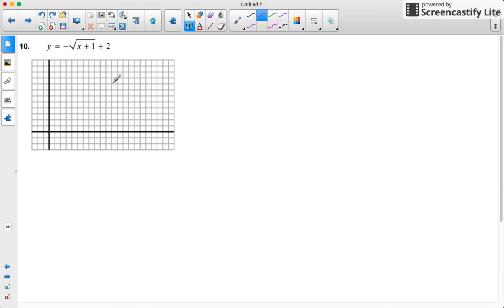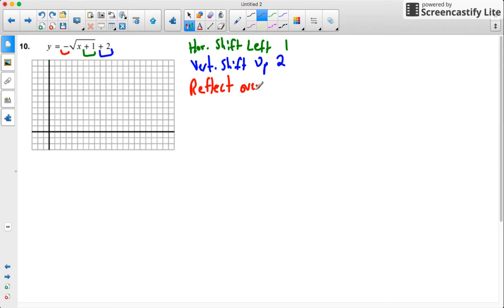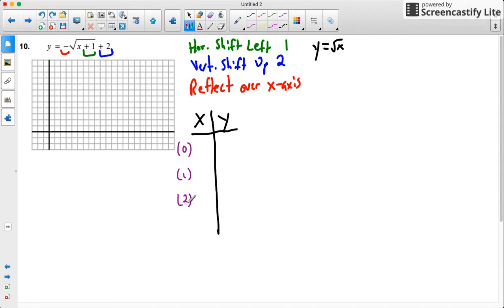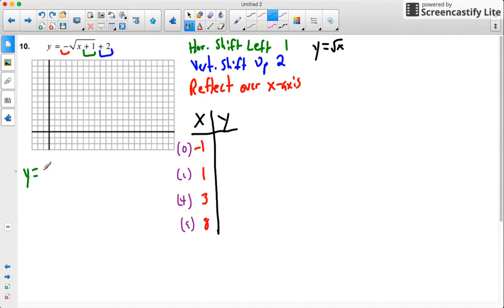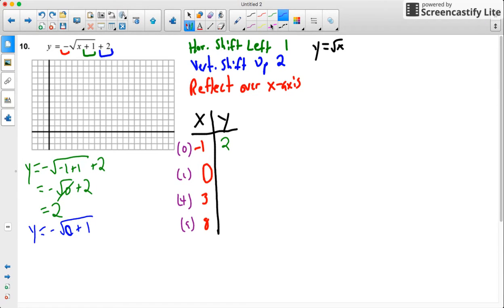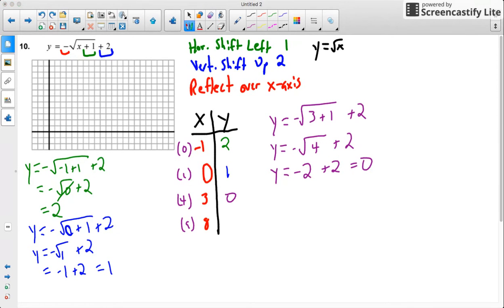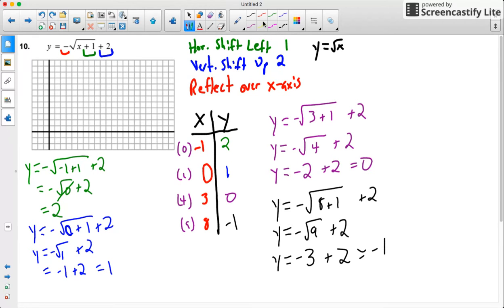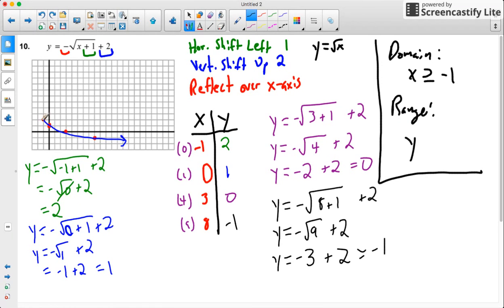Graphing a Square root function with a Horizontal/Vertical Shift and Reflection over x-axis